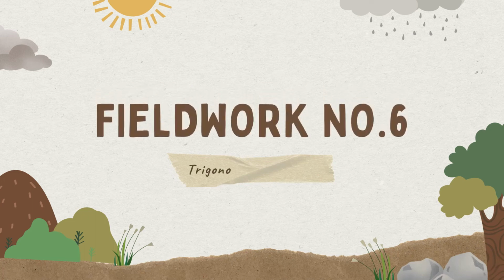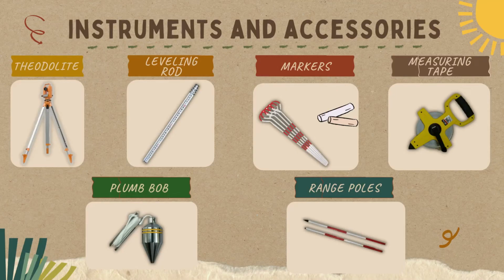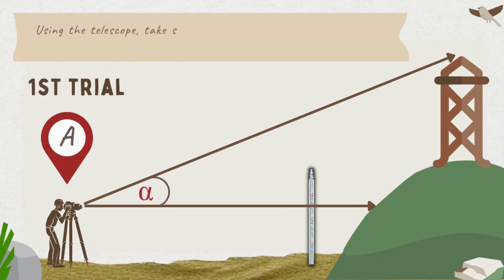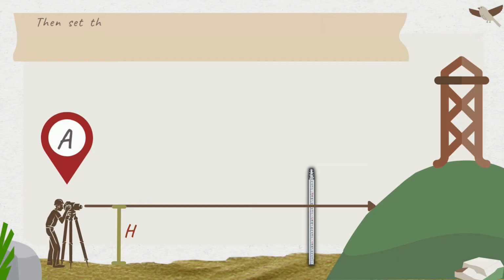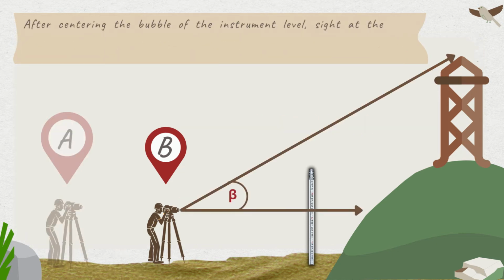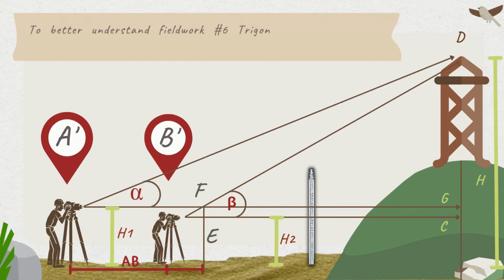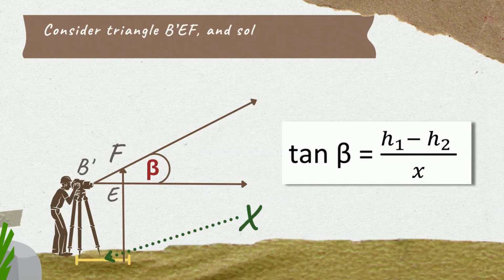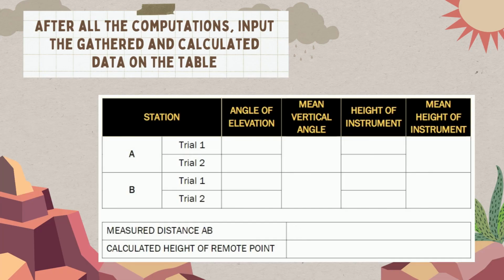Fieldwork Exercise No. 6 - TRIGONOMETRIC LEVELING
Fieldwork No. 6
BSCE - 2C

 Members: Castrence, Cherry Mae N.
                    Manansala, Lian Kobe R
                    Medina, Steve John S.
                    Parcon, Jon Edrick G.
                    Pascua, Kyla